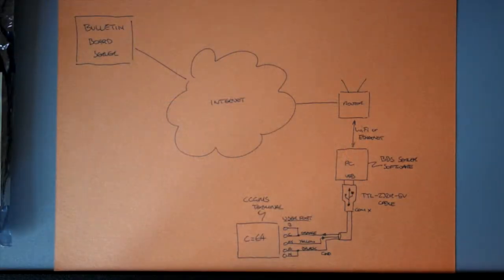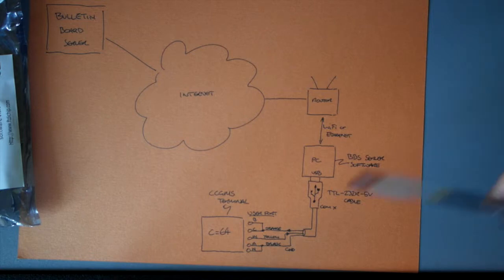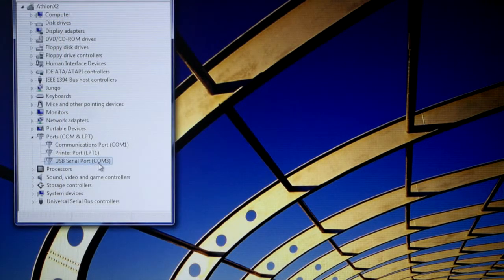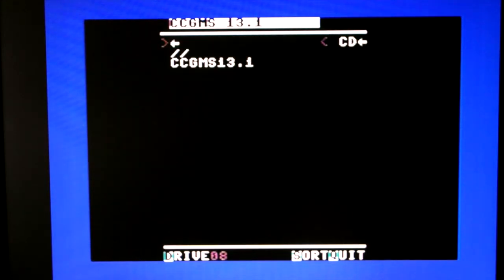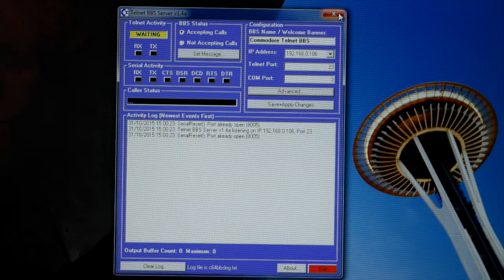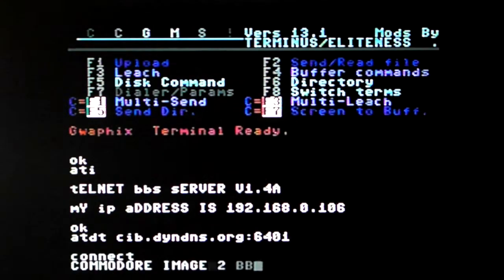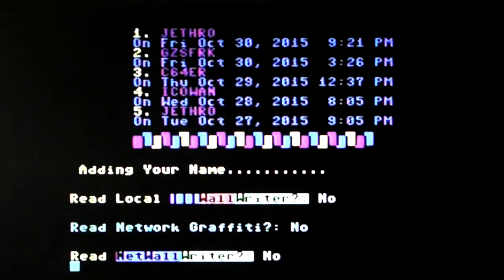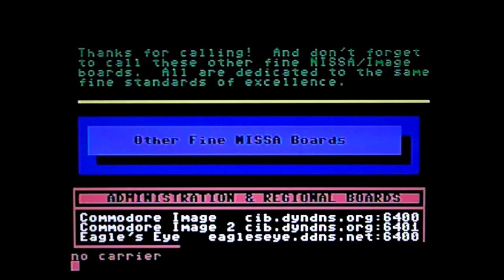C64 online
How to get your Commodore 64 online and connected to bulletin boards.